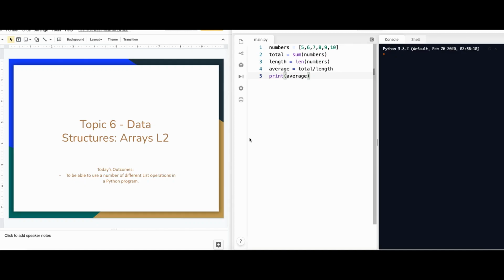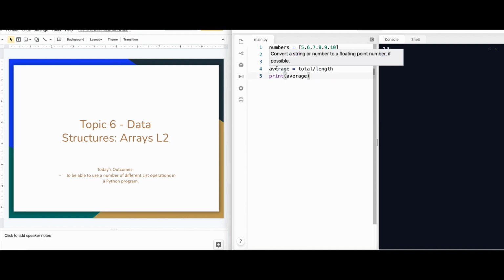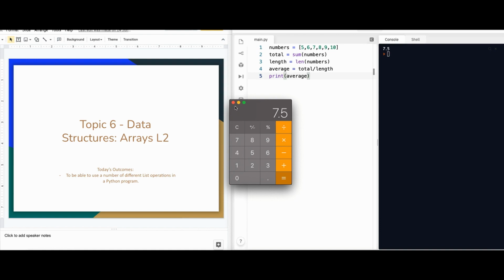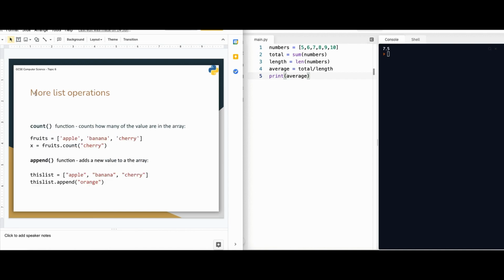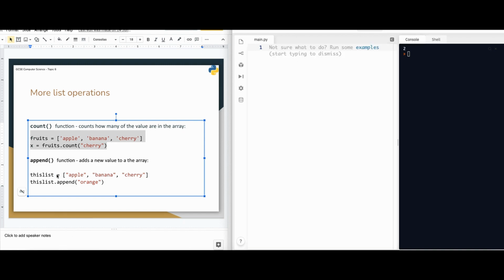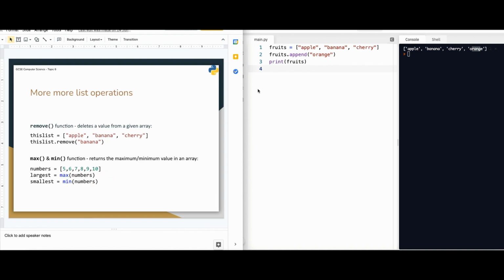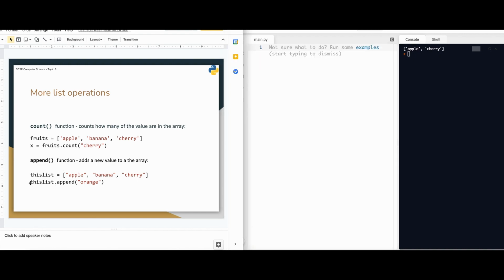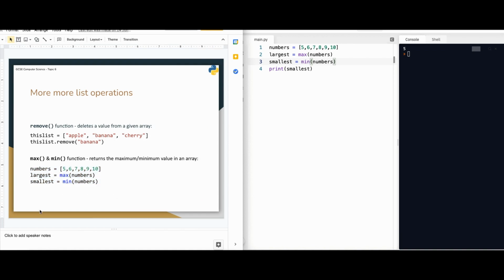Arrays & List Operations